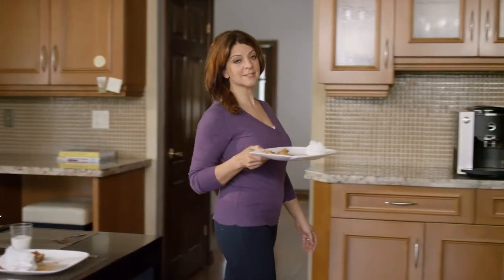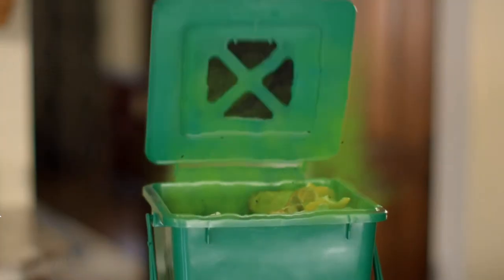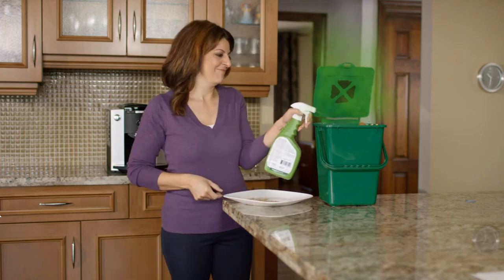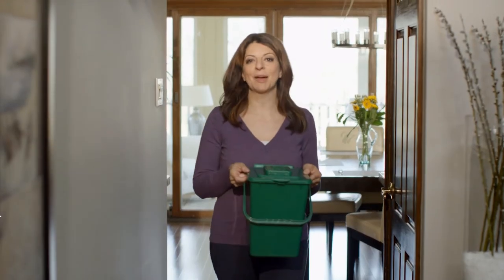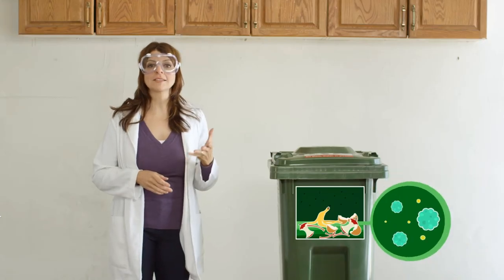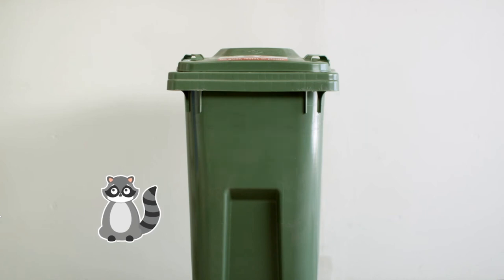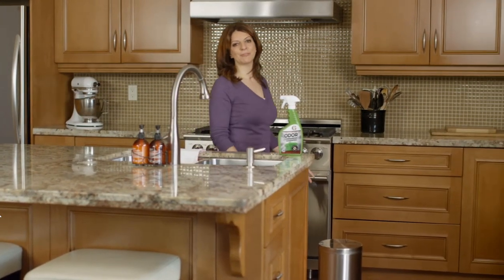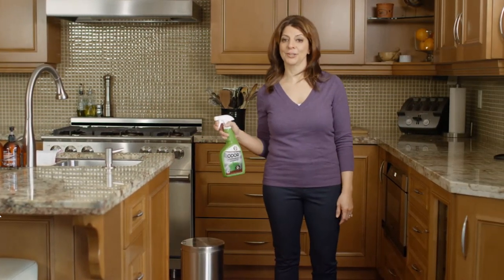Quiet your Garbage today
Garbage Commander's Odor Commander
All Natural, Fast Acting, Powerful Odor Control Spray 22oz
Lemongrass Scent

SAFE: No toxins, no masking, no perfumes, just naturally powerful
TRUSTED: Garbage Commander's Odor Commander formula is a powerful odor eliminator that has been trusted by industry professionals for years, and is now available for home use. Get the odor out at the source!
STOPS ODORS: Odor Commander stops odors, making composting and garbage much easier to manage. Odor Commander will remove unpleasant odors from trash bins, compost, garbage cans, and much more
ELIMINATES ODORS: Eliminates household odors
ECOLOGO/UL: Certified: Certified with the EcoLogo UL program, one of Noth America's environmental Stanard and certification marks
HELP STOP ODORS: Unlike perfumes that simply mask odors, Odor Commander stops odors at the source, making composting and garbage much easier to manage

Technology provided by Sci Corp.